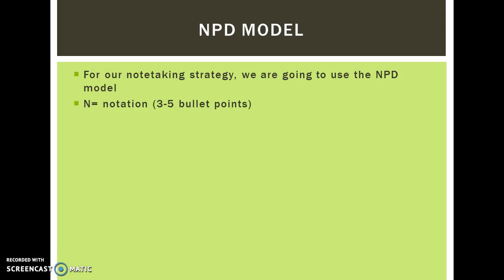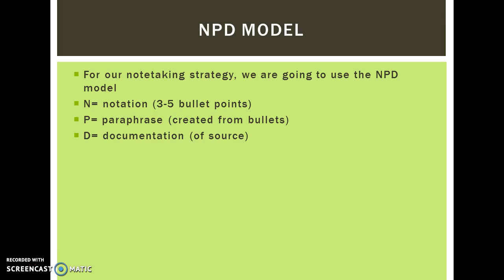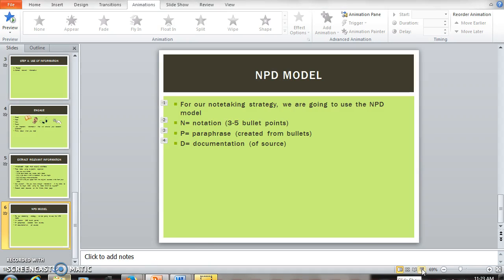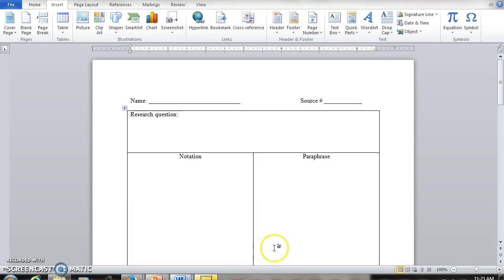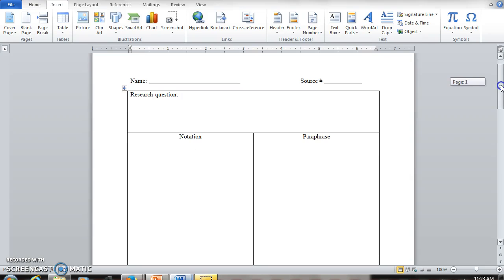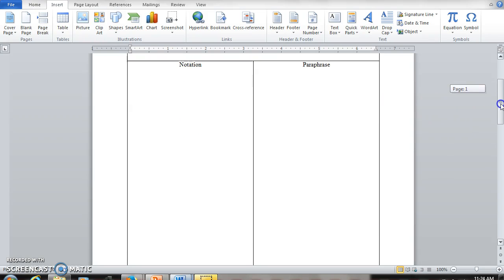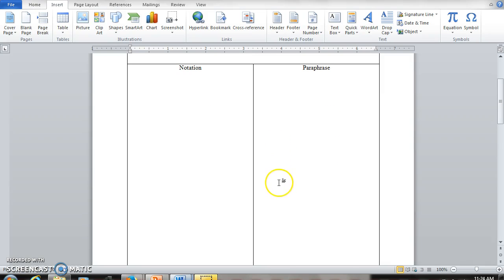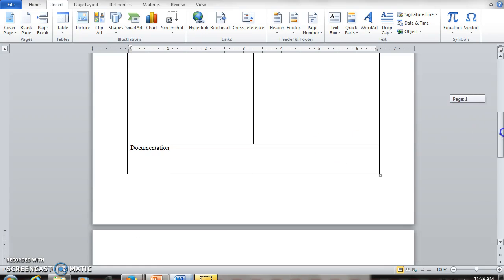Use of Information